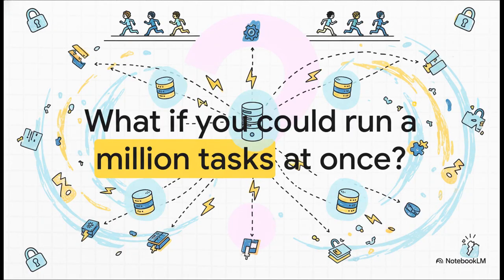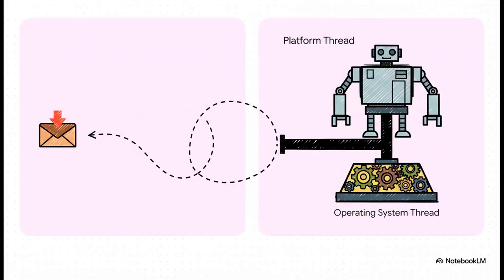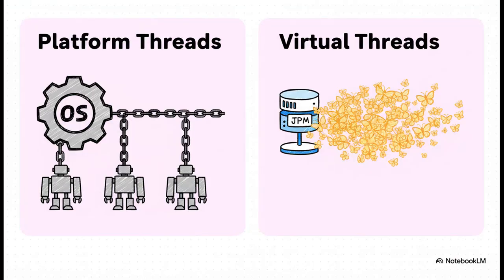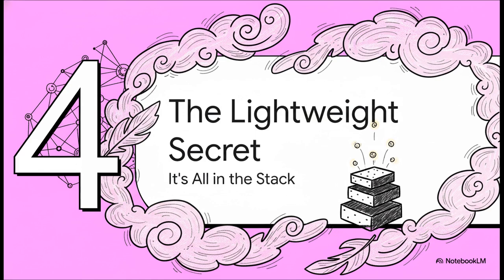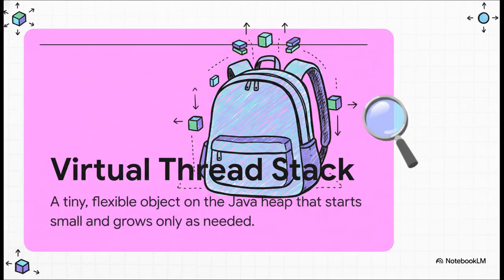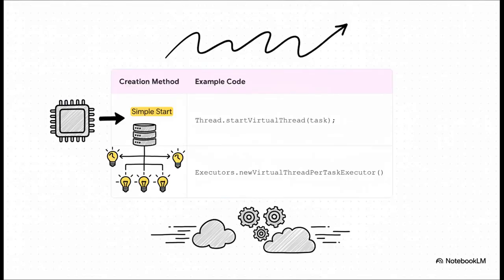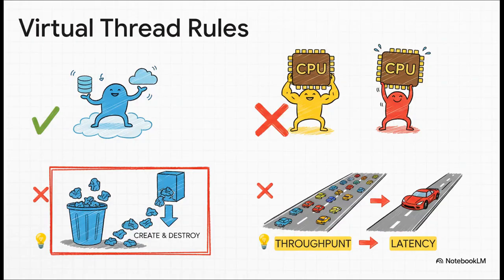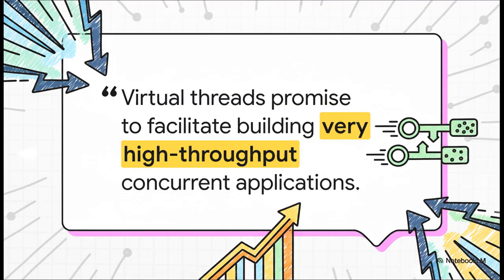Java 21 Virtual Threads — The Biggest Concurrency Upgrade in 20 Years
Java 21 just changed concurrency forever — and most developers
haven't caught up yet.

Virtual Threads (Project Loom) are the most significant
performance upgrade Java has seen in two decades. And the
best part? You enable them with a single line in Spring Boot.

No new API. No reactive paradigm. No callback hell.
Just simple, readable, scalable Java code.

🔹 WHAT WE COVER:

⚡ Why traditional threads don't scale (the C10k problem)
⚡ What Virtual Threads actually are under the hood
⚡ How the JVM mounts/unmounts threads on carrier threads
⚡ Virtual Threads vs Reactive (WebFlux) — honest comparison
⚡ Enabling Virtual Threads in Spring Boot 3.2+ (one line!)
⚡ Real performance benchmarks — throughput & memory
⚡ Pinning, thread-locals, and production gotchas
⚡ When NOT to use Virtual Threads (CPU-bound tasks)
⚡ Structured Concurrency — what comes next

💡 REAL-WORLD SCENARIO:
Imagine handling 10,000 simultaneous requests — each hitting
a database and an external API. With thread pools: bottleneck.
With Virtual Threads: linear scaling, no pool exhaustion.

🎯 After this video you'll understand:
✅ Why reactive programming was a workaround, not a solution
✅ How Virtual Threads compare to Go goroutines & Kotlin coroutines
✅ What changes in your Spring Boot app (almost nothing)
✅ How to monitor Virtual Threads in production (JFR, thread dumps)

📌 Java version: Java 21 (LTS)
📌 Framework: Spring Boot 3.2+
📌 Project: Project Loom

🎯 Best for: Mid to Senior Java / Spring Boot developers